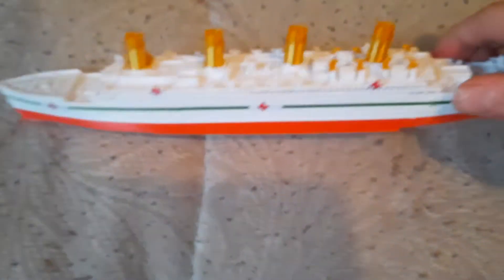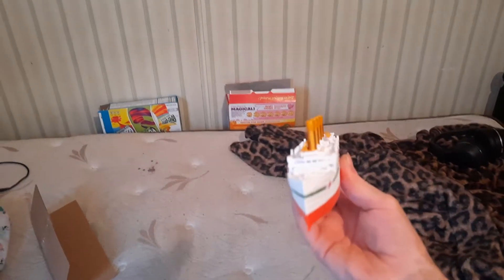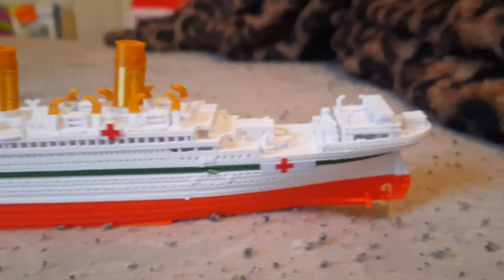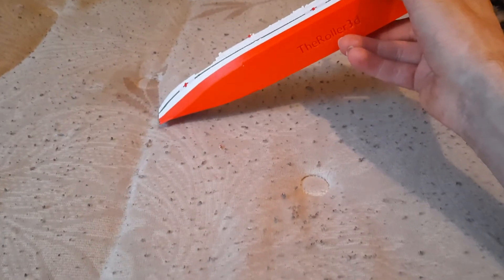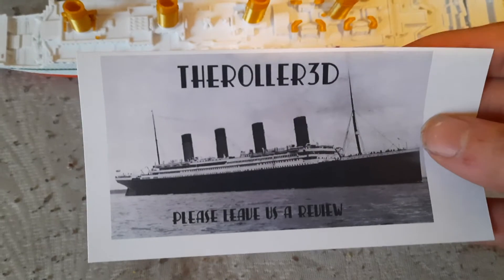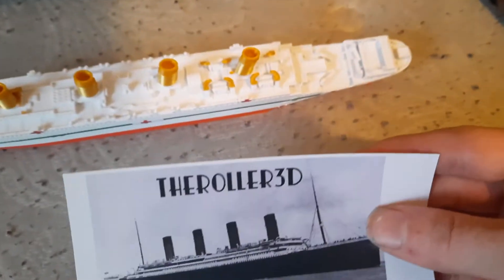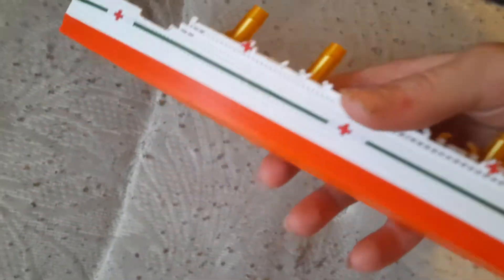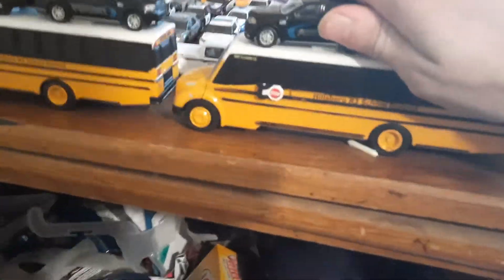HMHS Brititannic sister ship of Titanic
Brititannic has Rich her destination